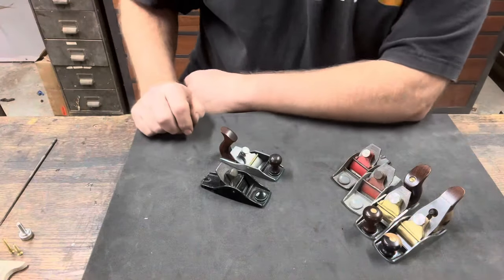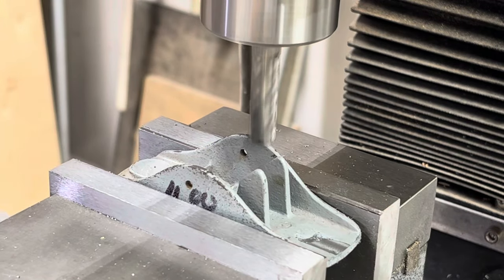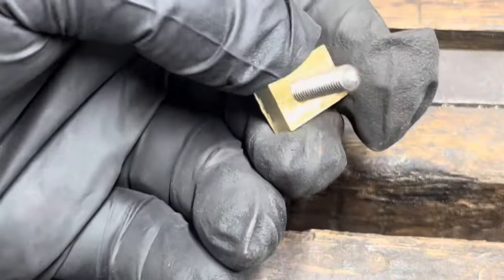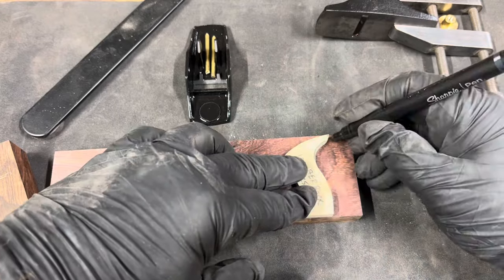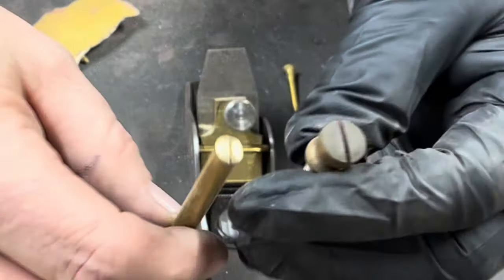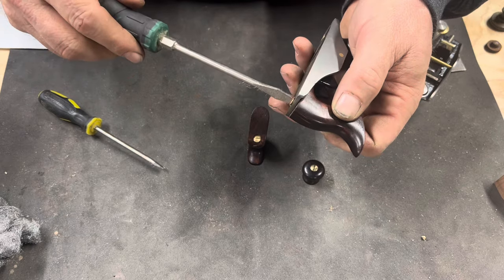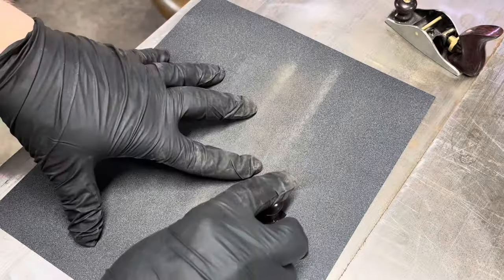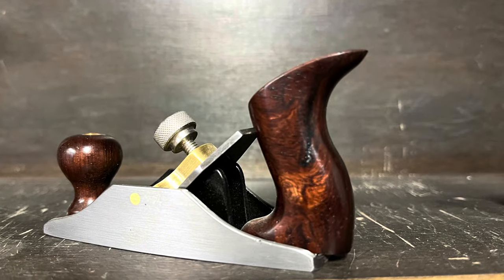Making a Stanley 101 plane with a Tote & Knob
Modifying a Stanley 101 Thumb Plane into a Small Bench Plane